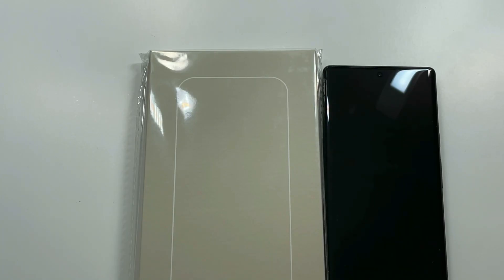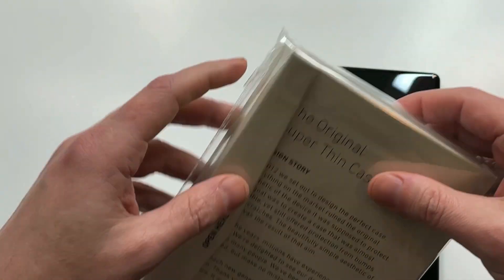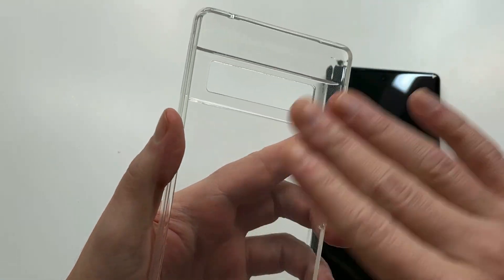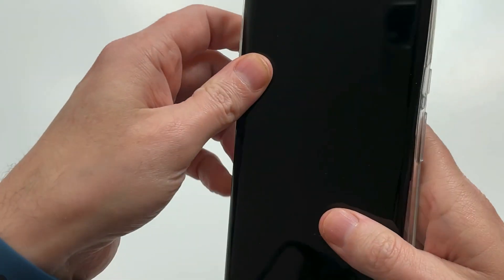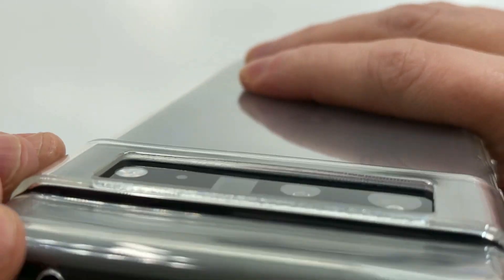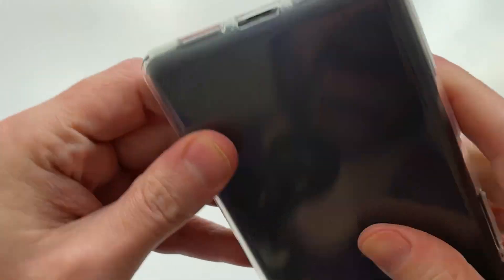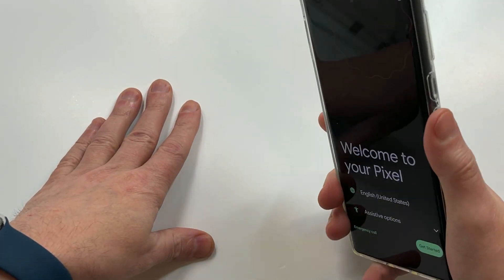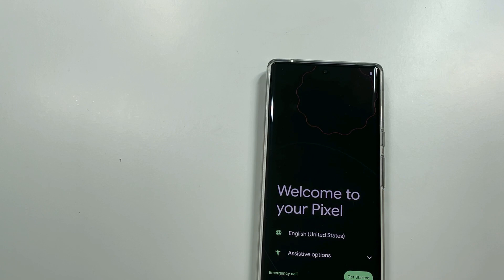Peel Super Thin Case for Google Pixel 6 Pro Unboxing and Review